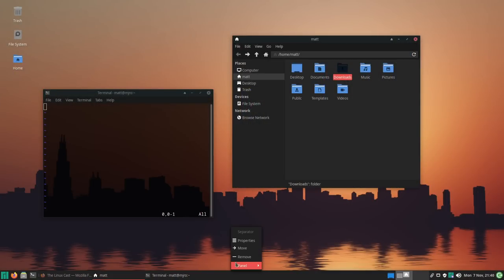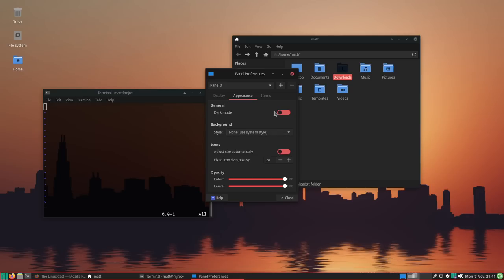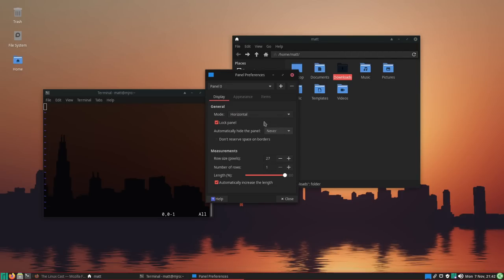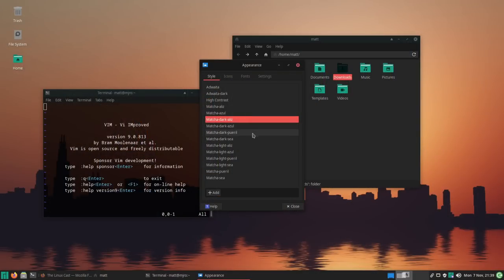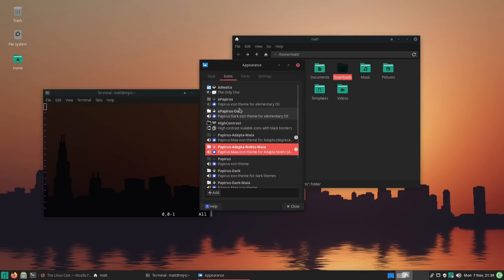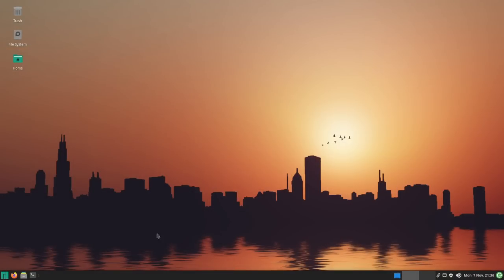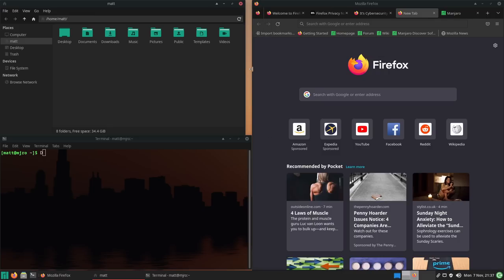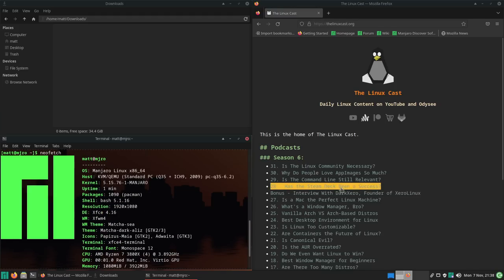XFCE FTW! - A Desktop Environment For the Masses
Today I talk about why I like XFCE so much and why I think you should try it out.

Time Stamps
0:00 Intro
2:05 Two DEs to Rule Them All?
3:02 XFCE FTW!
5:40 The Downsides
7:38 The Way It Has Always Been Done
9:05 Choose Your Own Destiny